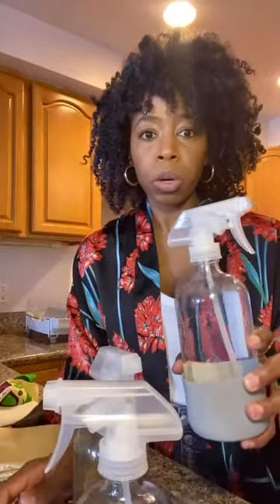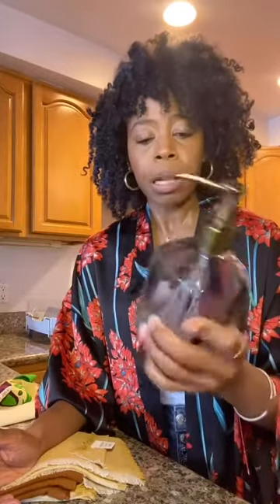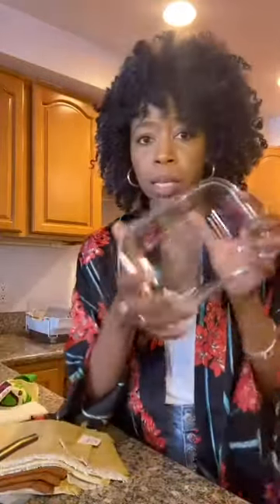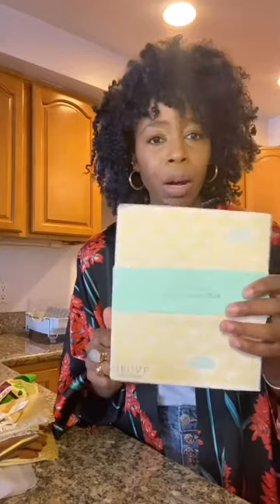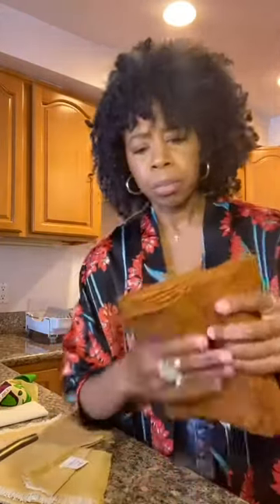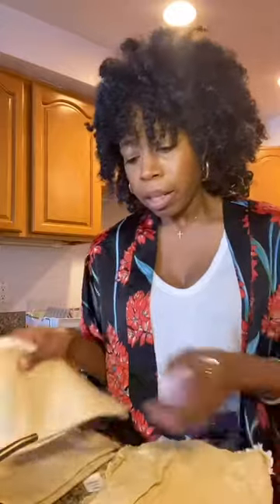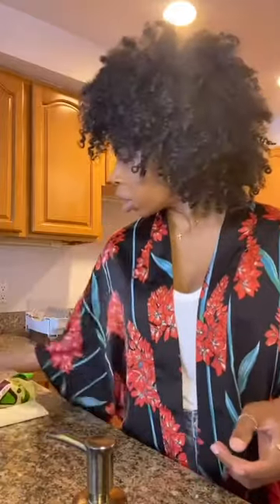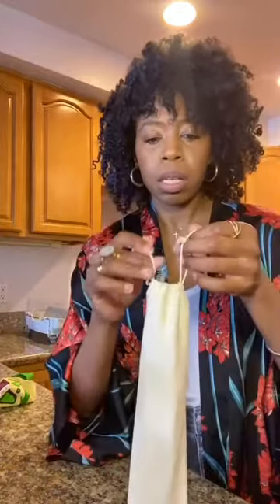Earth Day 2020 - Sustainable Living at Home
I’m slowly transitioning to a more sustainable lifestyle, and I’m starting at home. I have a lot more to learn and replace, but here is how I’ve started.

Products from:

Trader Joe’s

Click here to shop a few of the products mentioned.